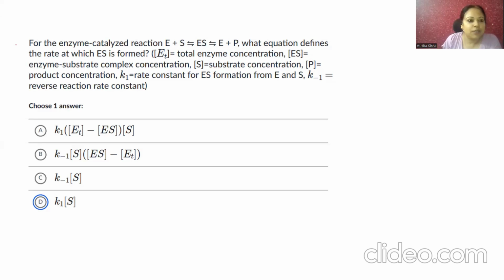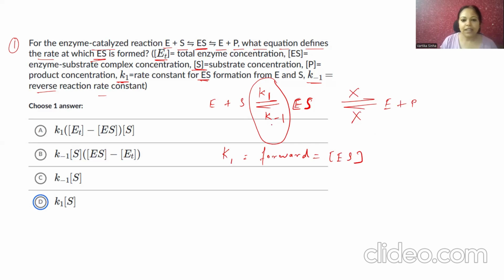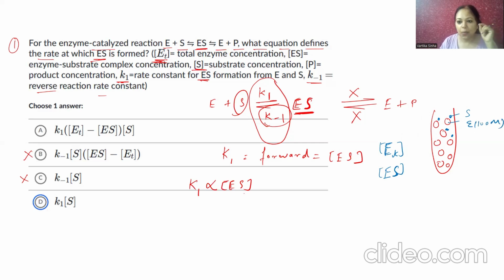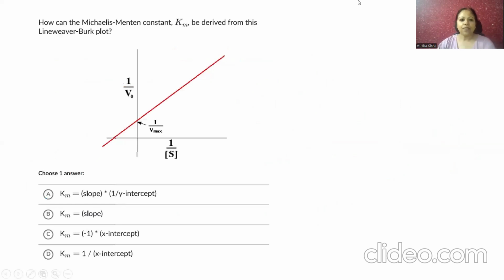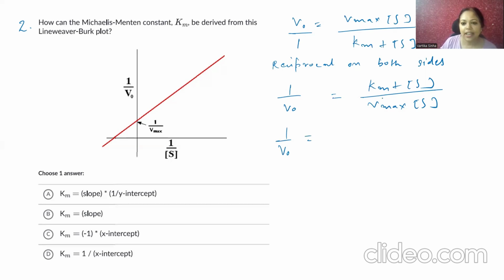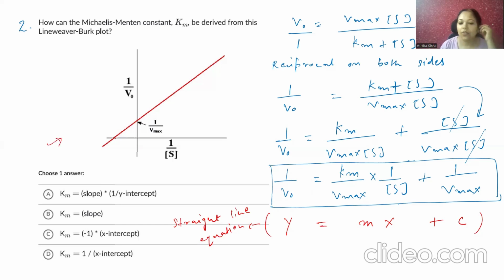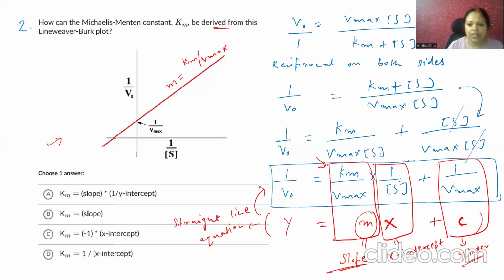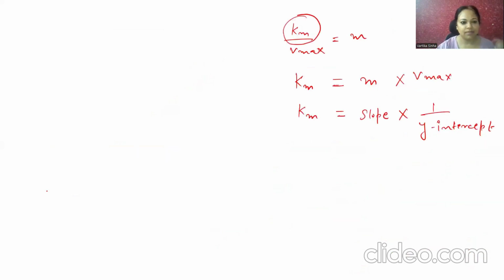Enzyme kinetics problems part 2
This video is the part 2 of Enzyme kinetics problems part 1